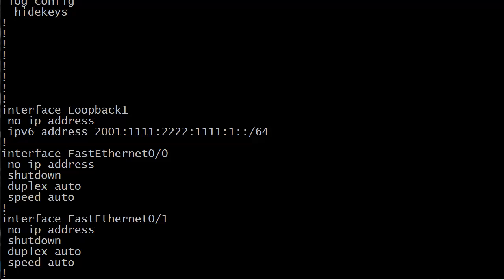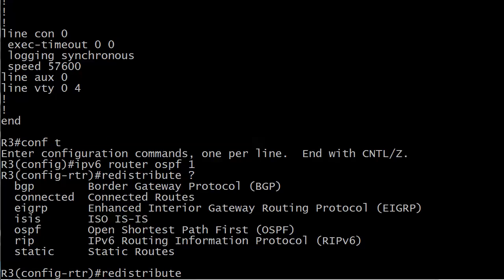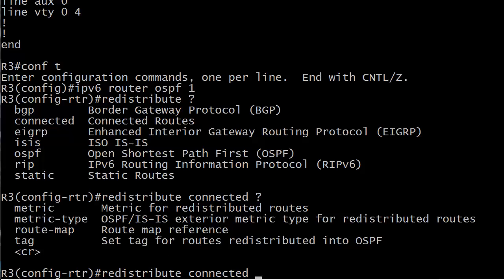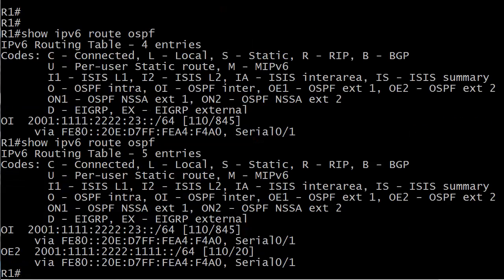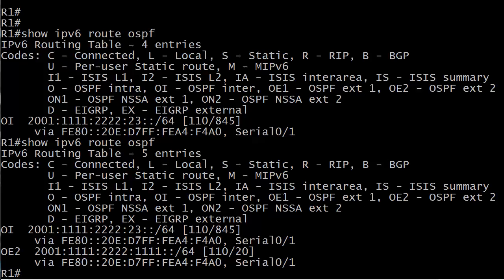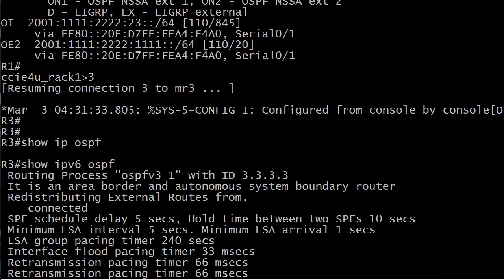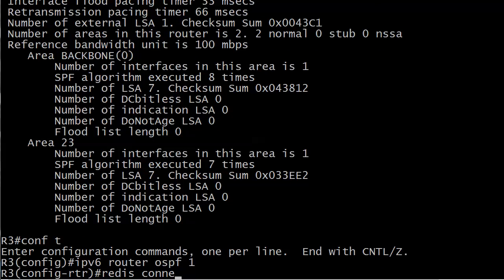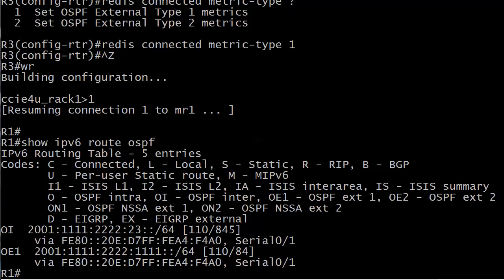400 Bonus OSPF Route Redistribution Lab